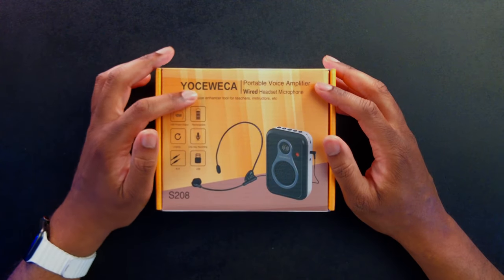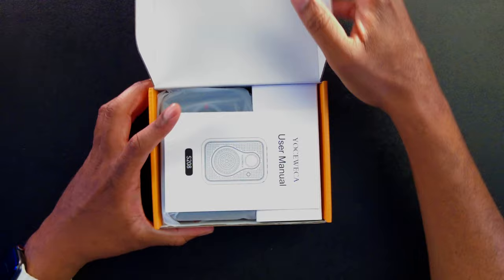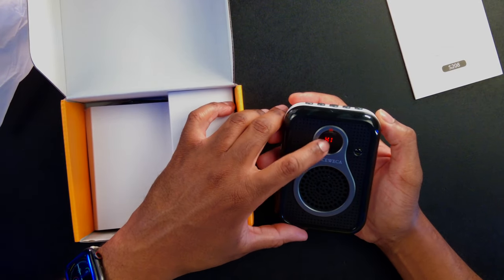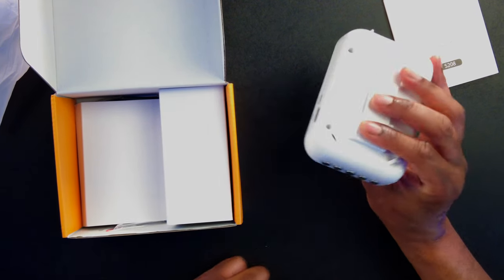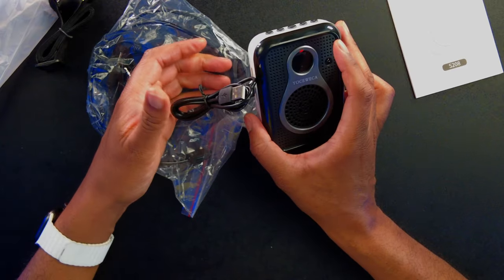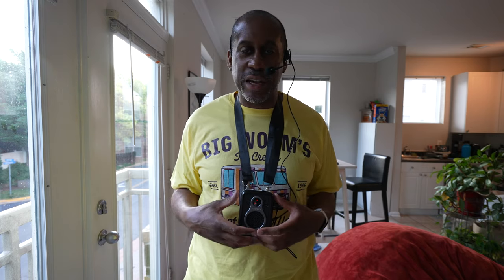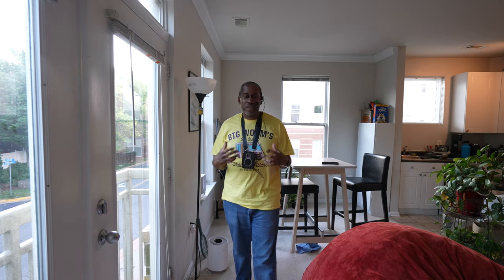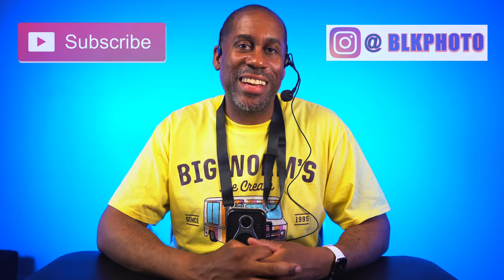Yoceweca Portable Voice Amplifier Perfect For Tour Guides Teachers & Coaches Today I Feel Like TIFL